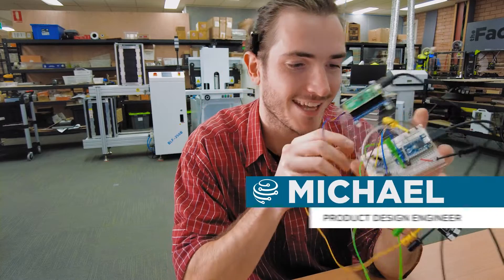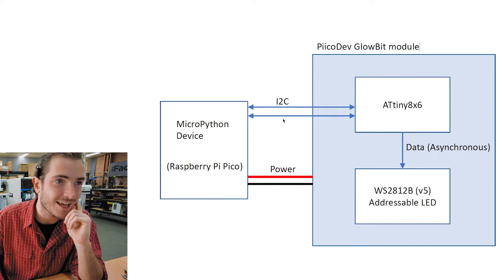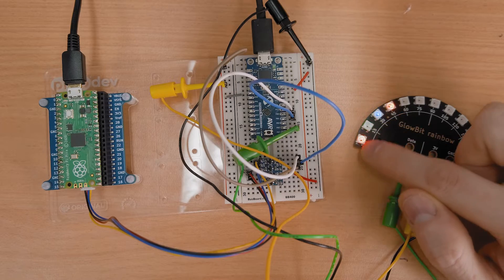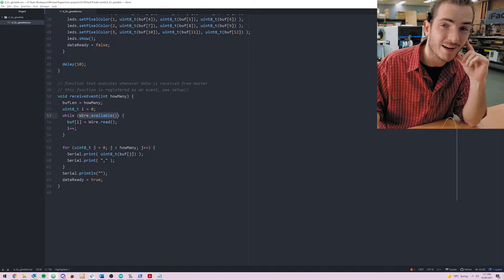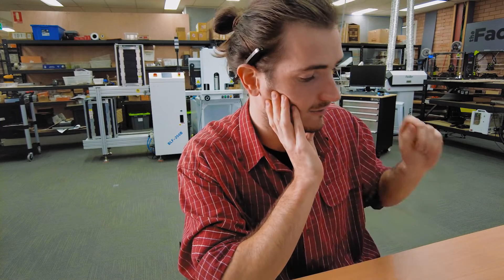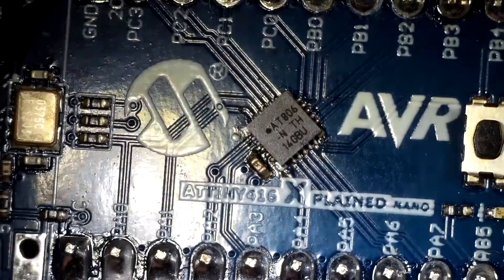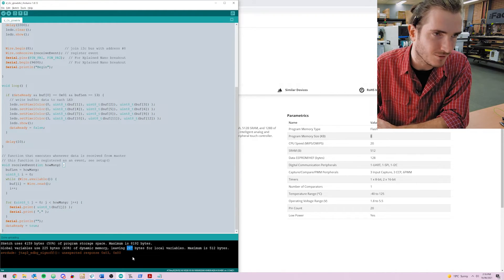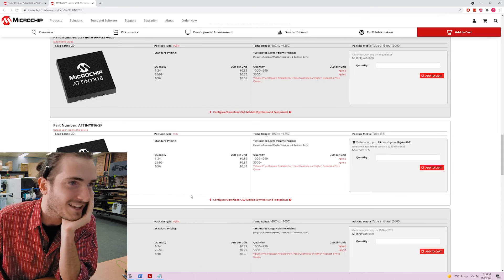The Factory | Programming An I2C Responder Device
Let's program a proof-of-concept I2C responder device. In this episode of The Factory we've selected a microcontroller for our PiicoDev family and get it working as an I2C receiver to blink some WS2812B leds. We'll take a look at the proof of concept from both ends: I2C Host (Raspberry Pi Pico + MicroPython) to Receiver (ATtiny + Arduino C).

We also brush against the parametric search that found the device, and have a bit of a winge about the global silicone shortage.